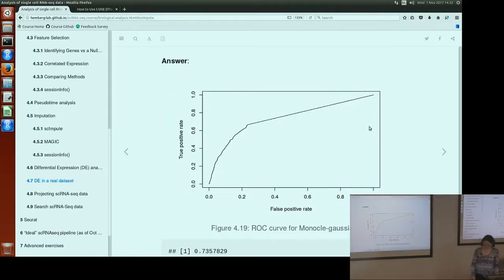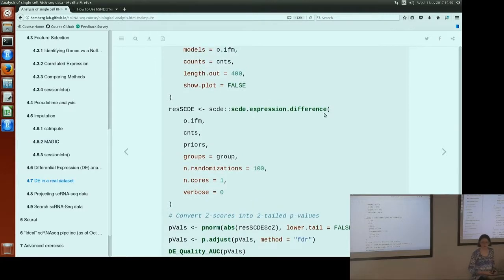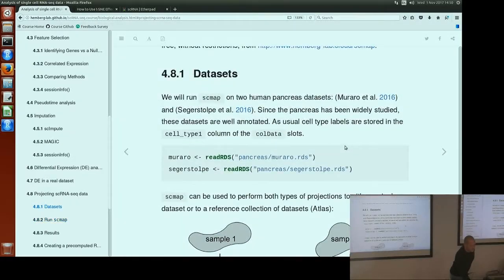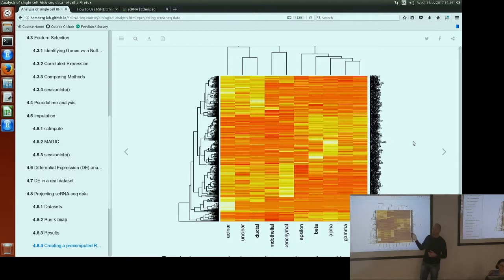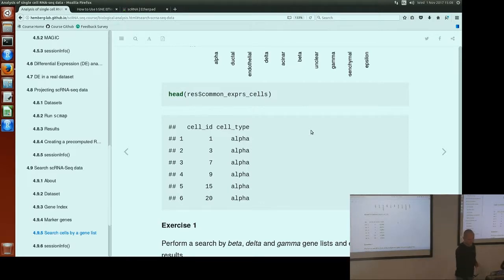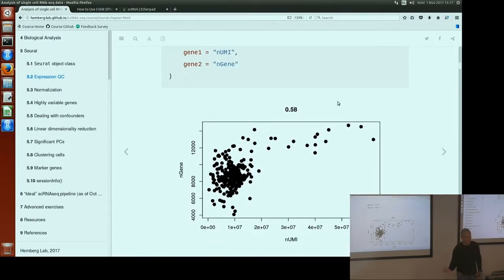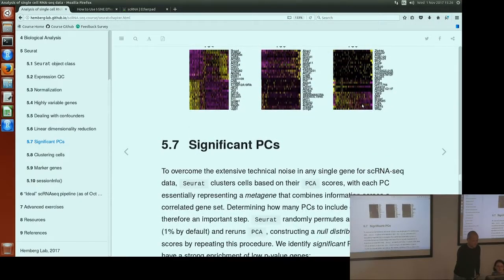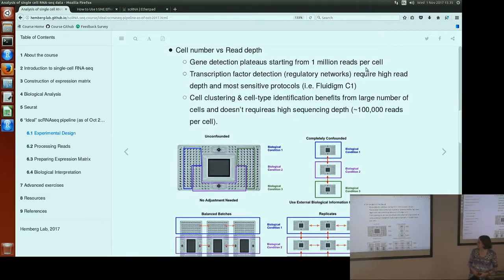Analysis of single cell RNA-seq Nov2017 - Day2 Afternoon Session2